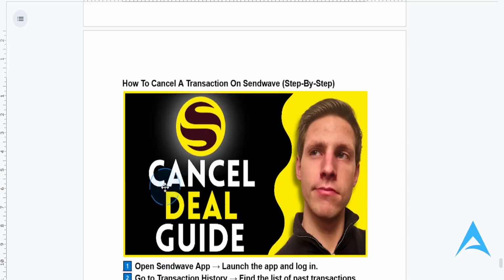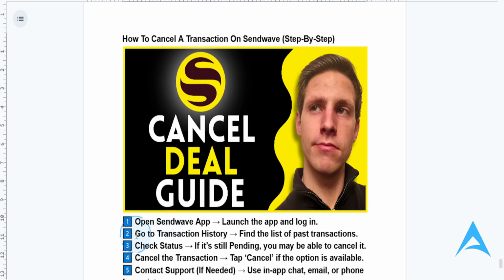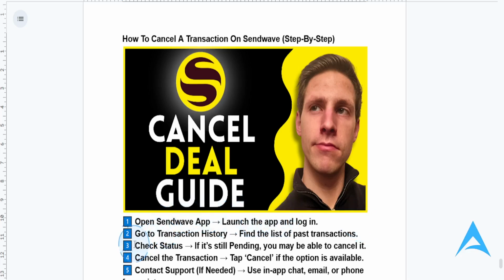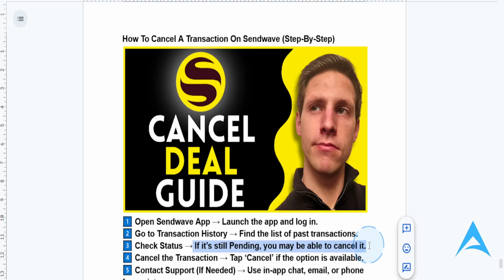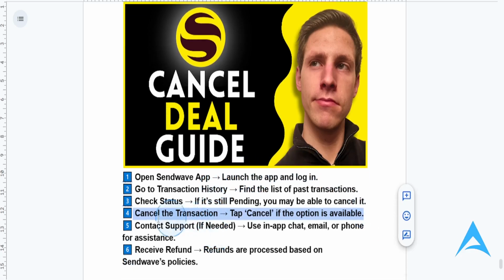How To Cancel A Transaction On Sendwave (Step-By-Step)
If you're looking for a video on How To Cancel A Transaction On Sendwave, here you go! In this video, I'll show you How To Cancel A Transaction On Sendwave. Make sure you watch the video till the end because you'll learn How To Cancel A Transaction On Sendwave. It's easy and simple to do from your phone or laptop.